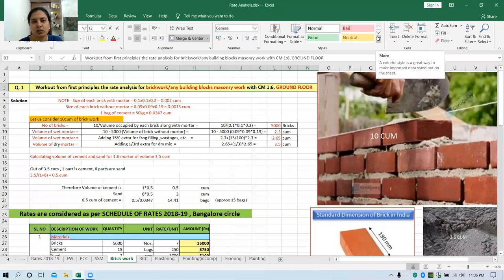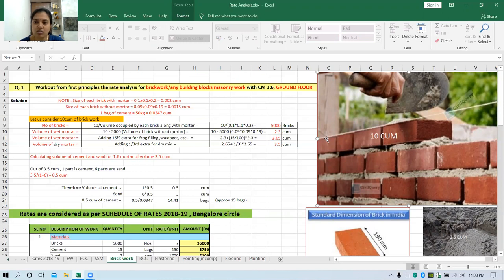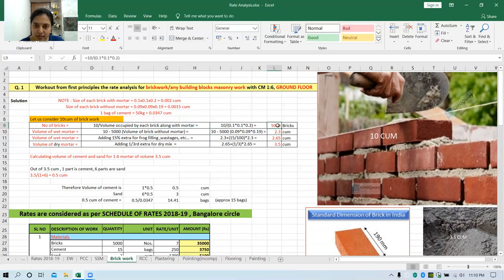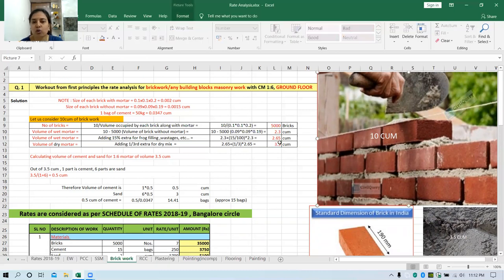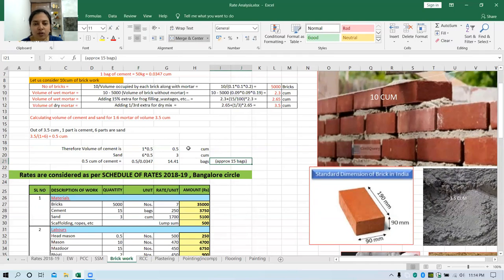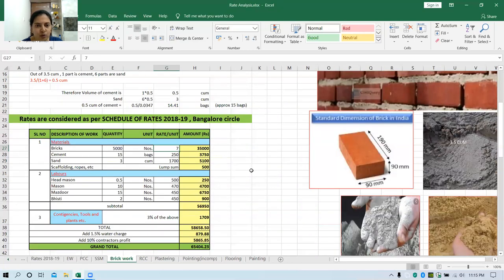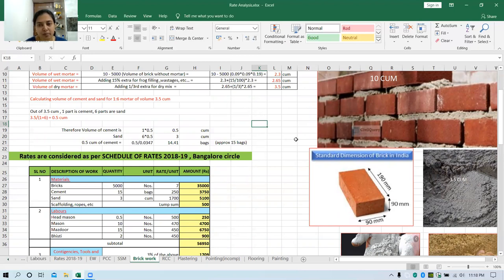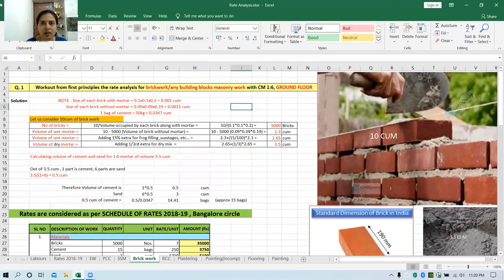Rate analysis of Brickwork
Rate analysis of Brickwork in Ground floor and First floor